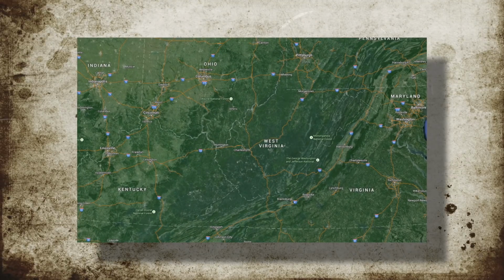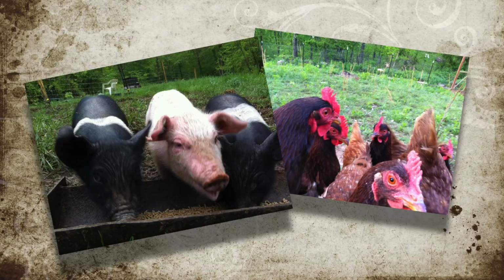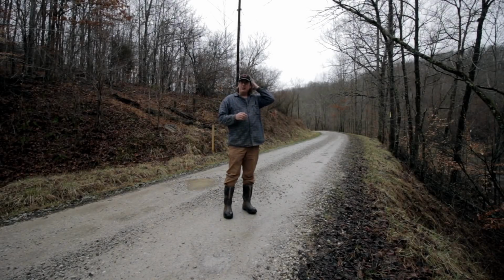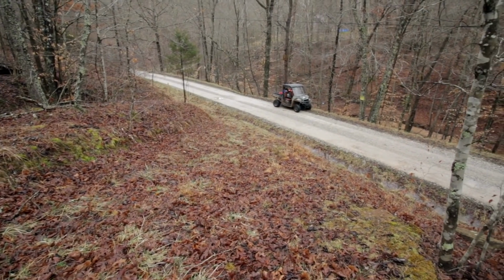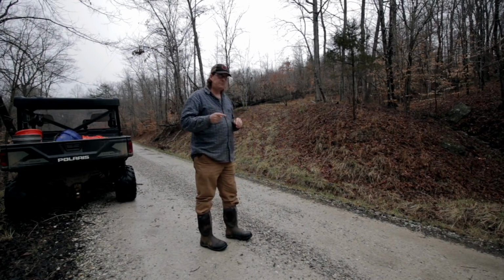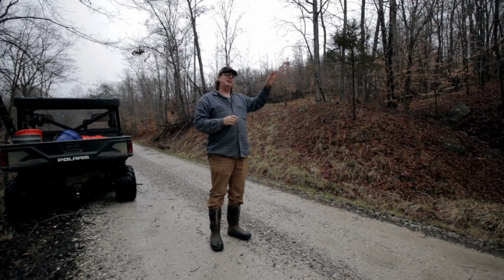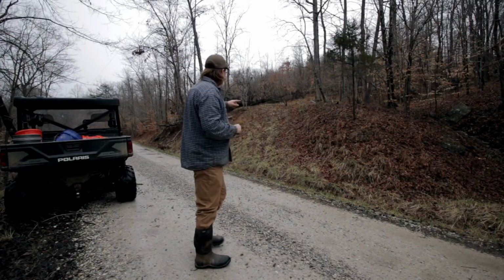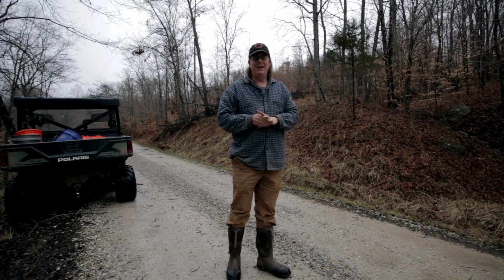Ep84: Why we didn't buy 2 acres for $1500 adjacent to our homestead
In the video, I talk about a recent opportunity I was given to purchase 2 acres of land that were adjacent to my 100 acres. Normally, I would suggest you should always consider buying land that is next to your homestead but this time I didn't follow my own advice.

Primary Camera: Canon 80D
Secondary Camera: GoPro Hero 3
Wireless Mic: Rode RodeLink Wireless
Shotgun Mic: Rode Video Mic